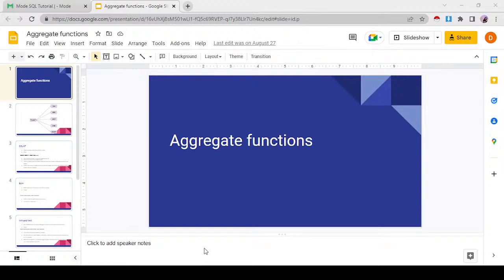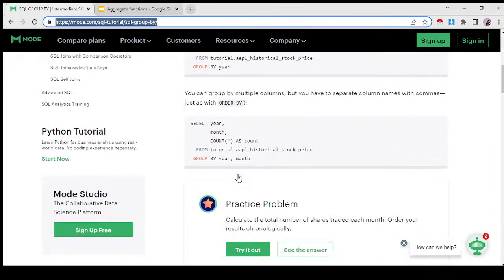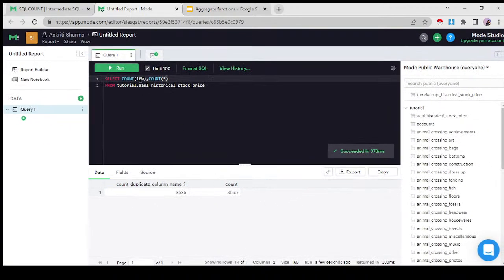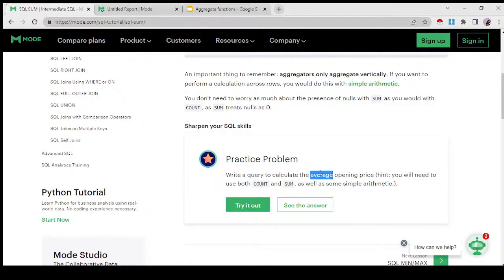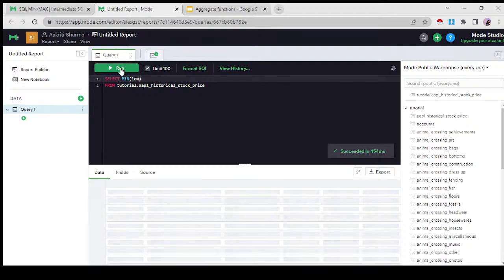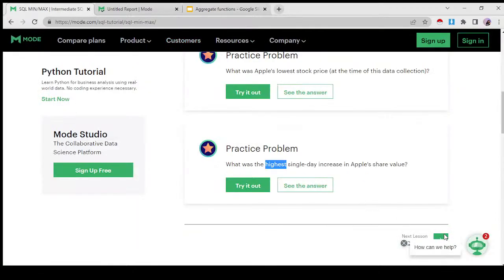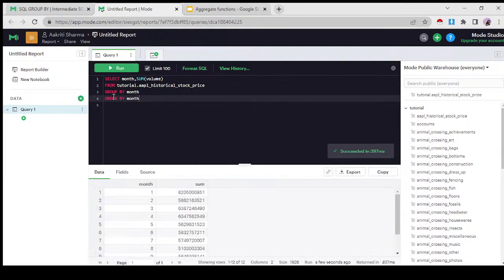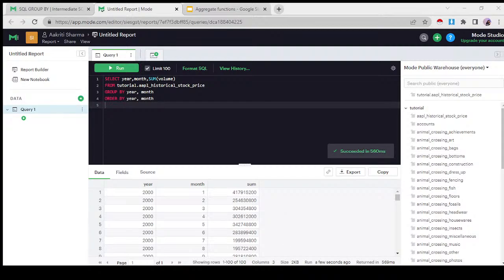SQL Tutorial - 15 Days of SQL ( GROUP BY )